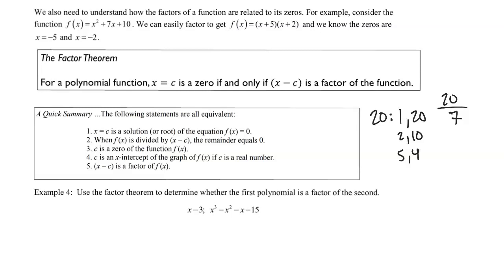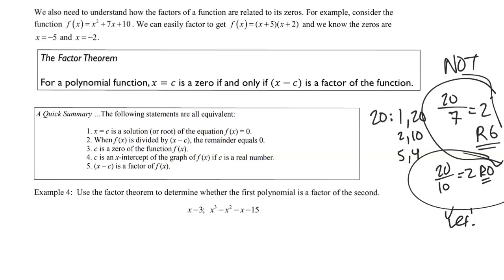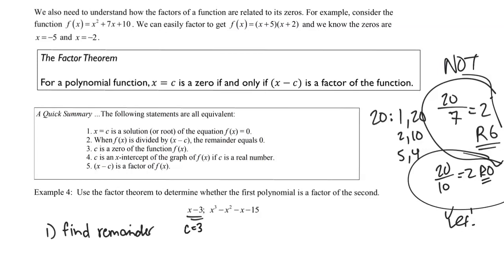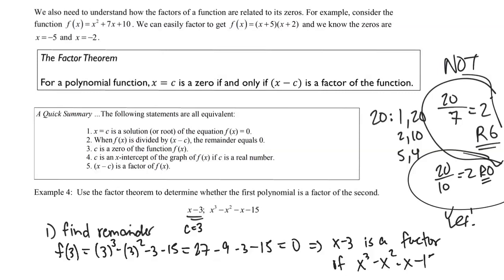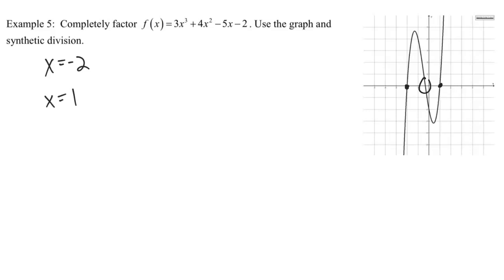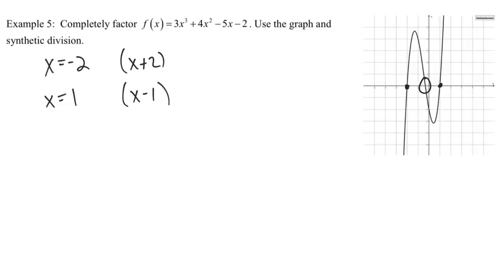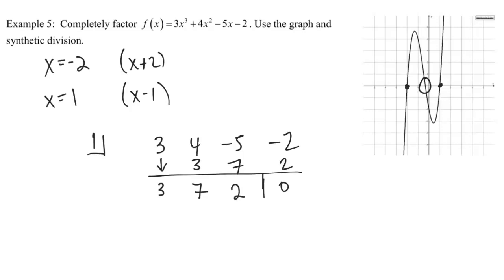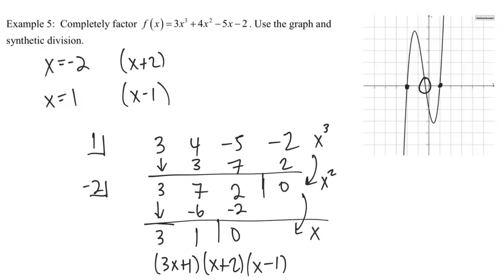Section 2.4 Notes - Factor Theorem